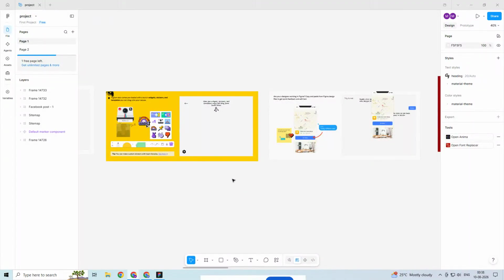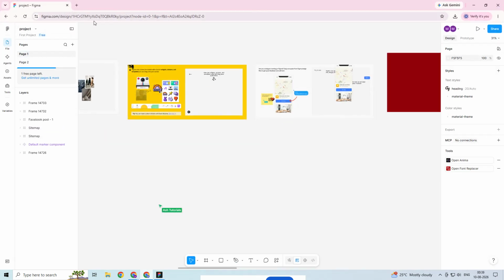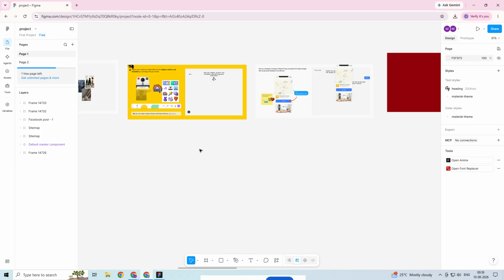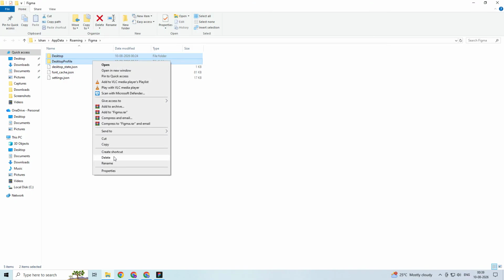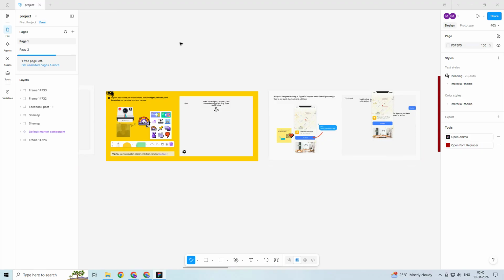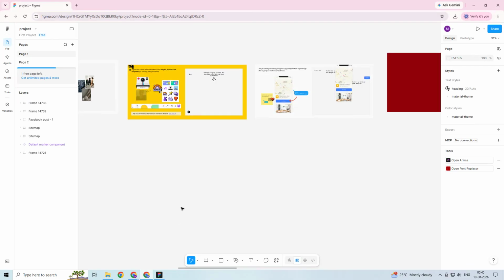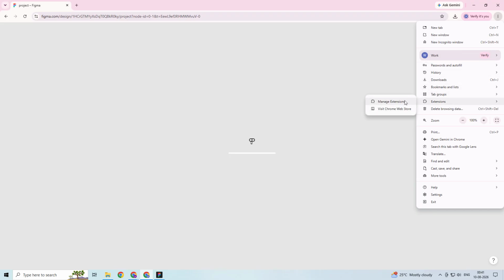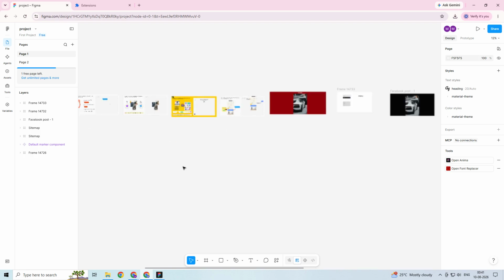Fix Figma Error Screen (Easy Guide)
Learn how to fix the Figma error screen with simple troubleshooting steps for the web app and desktop app.
This guide covers cache clearing, hard refreshes, and connection checks so you can get Figma loading again fast.

🕚Timestamps:
0:00 Intro
0:18 Test Figma Web App
0:47 Clear Desktop App Cache On Windows
1:27 Clear Desktop App Cache On Mac
1:58 Hard Refresh The Browser Version
2:18 Check Firewall, VPN, And Port 443
2:53 Recap And Final Fix Tips

✍️What You'll Learn In This Video:
• How To Test Figma In The Web App
• How To Clear Figma Desktop Cache On Windows
• How To Clear Figma Desktop Cache On Mac
• How To Hard Refresh Figma In Browser
• How To Fix Firewall And VPN Connection Issues
• How To Troubleshoot Figma 403 And 407 Errors

💡Pro Tips:
• Always test the web version first to isolate desktop app issues.
• If clearing cache does not help, fully quit Figma before reopening it.
• Try a different network if you are on a restricted school or office connection.
• Temporarily disable VPNs or security tools that may block Figma traffic.
• Restart your device after clearing cache for the cleanest reset.